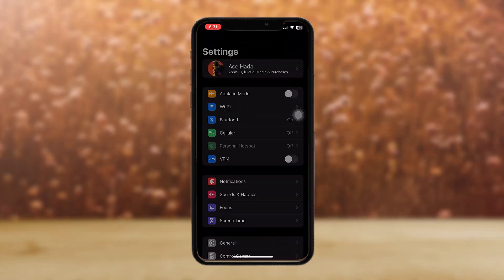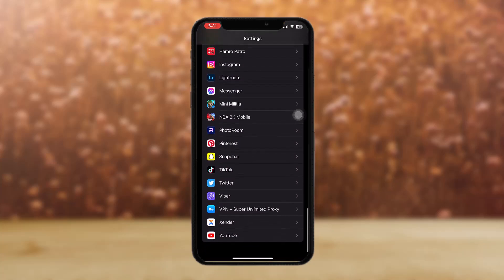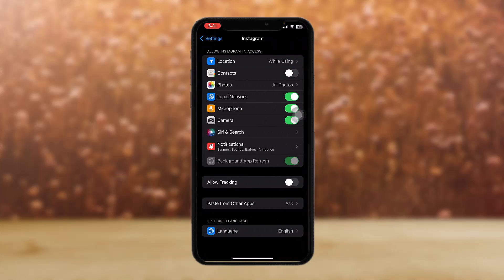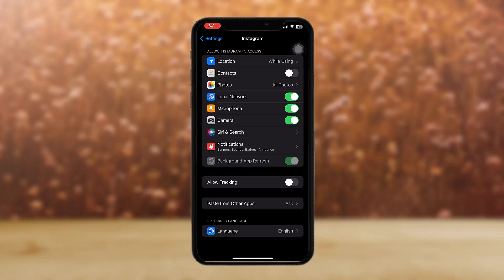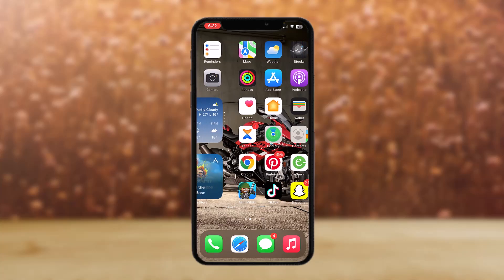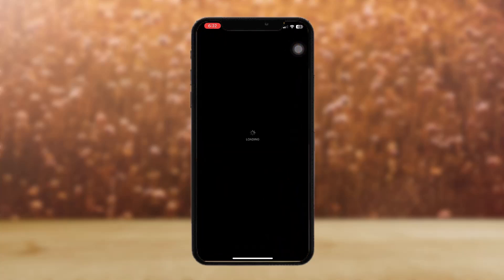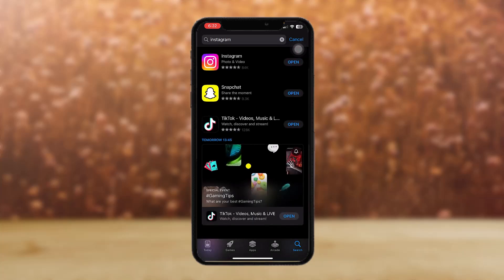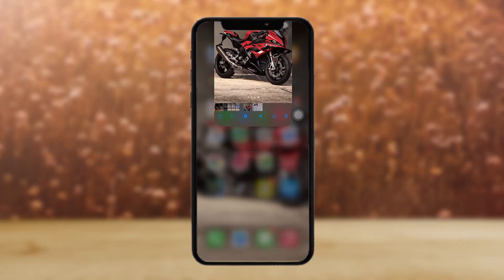How To Fix Upside Down Video On Instagram !! Solve Instagram Story Rotation Problem 2023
Want to know How To fix upside down video on instagram but don't know how?
This quick video will guide you to fix upside down video on instagram

So, in this few simple steps you can successfully fix upside down video on instagram

Timestamps:
00:00 Introduction
00:35 Go to Settings
01:14 Search Instagram